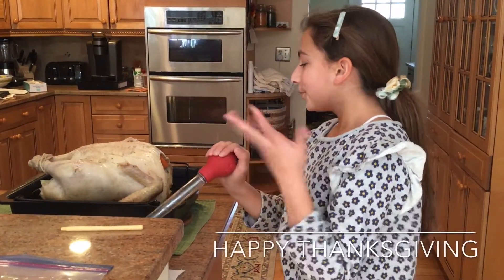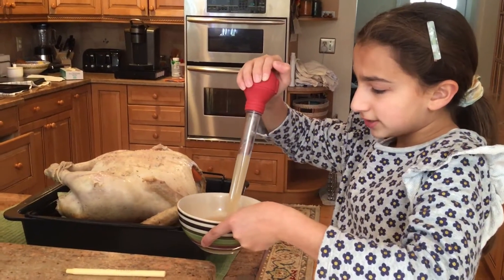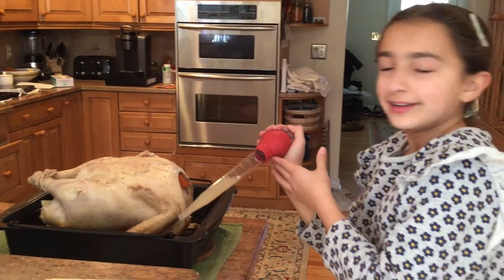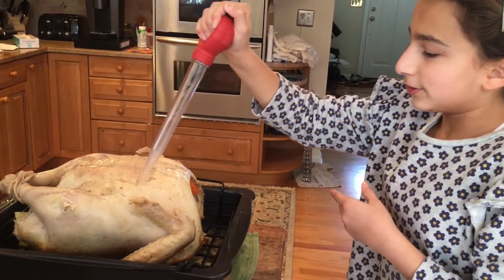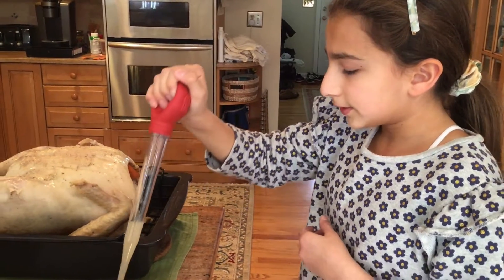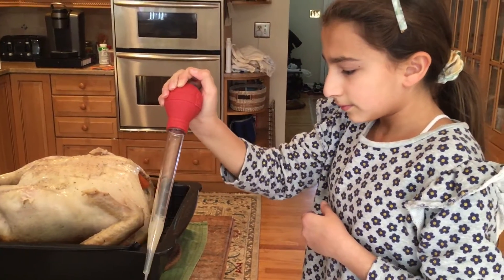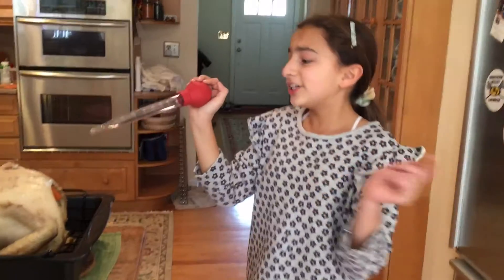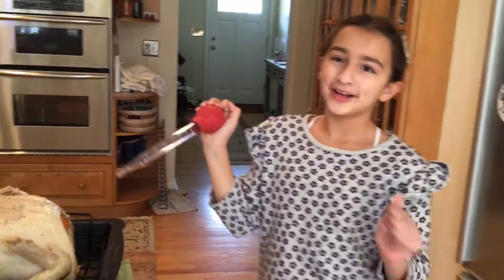Giving Mr. Turkey Turkey broth